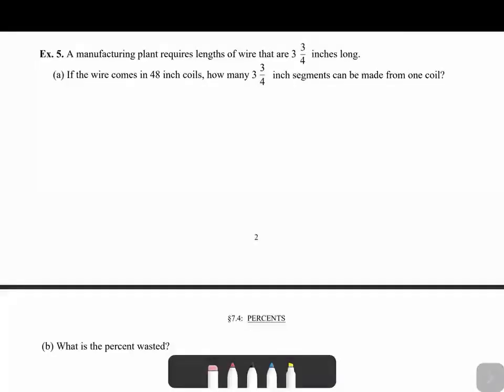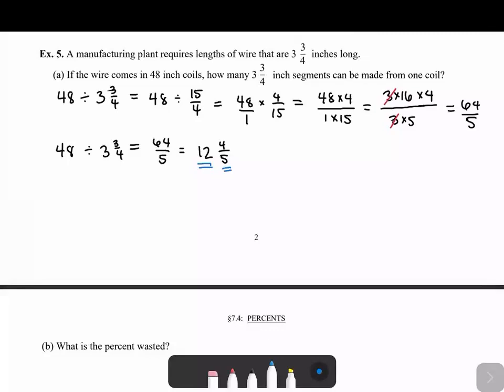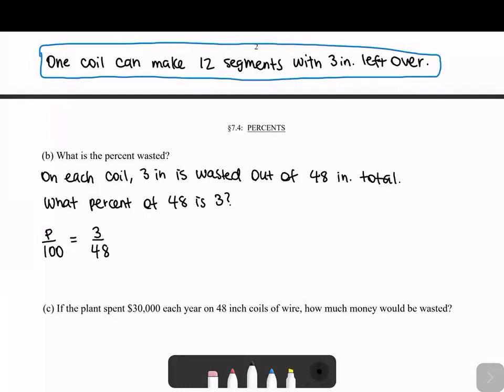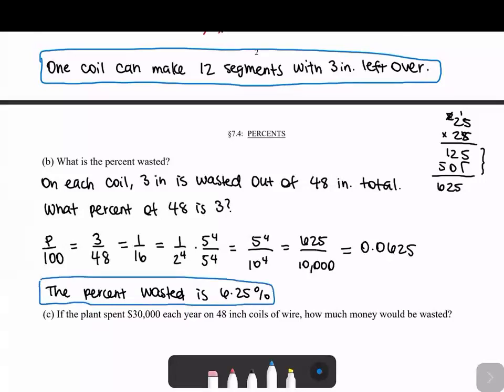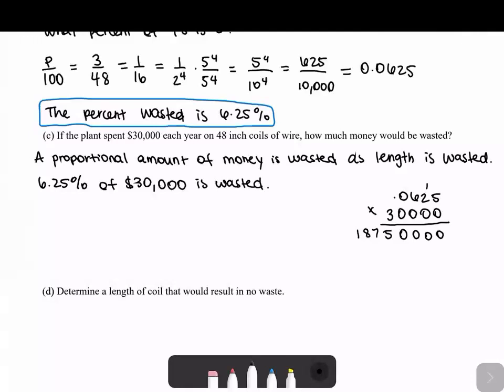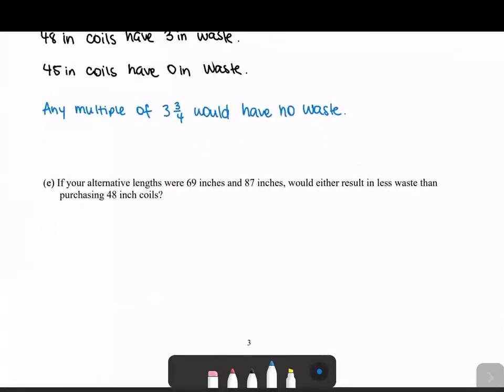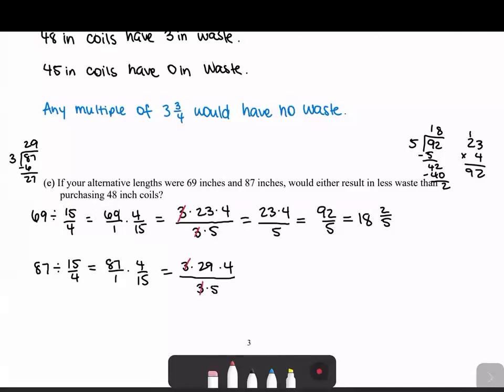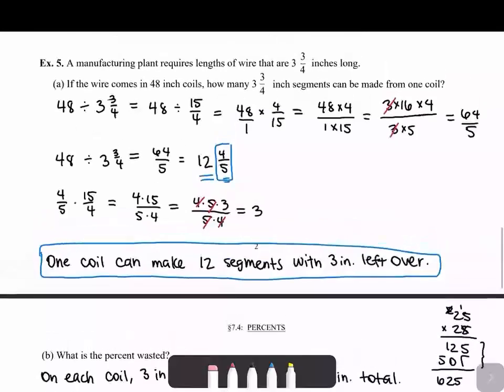TTU Math 2370 Section 7.4 Video 3